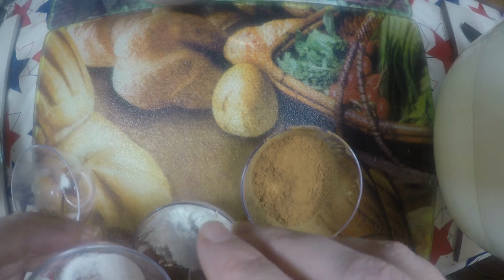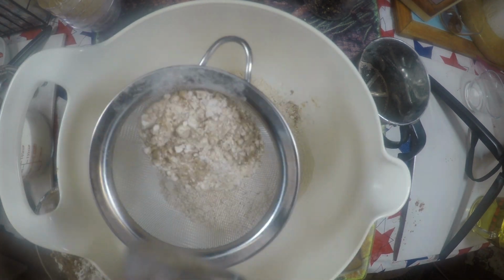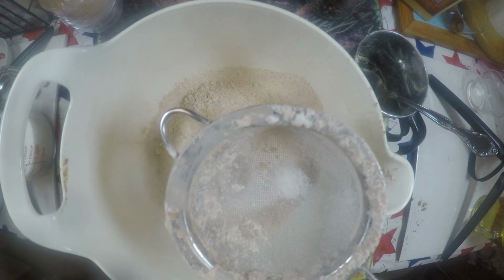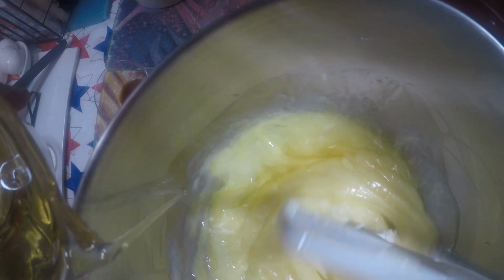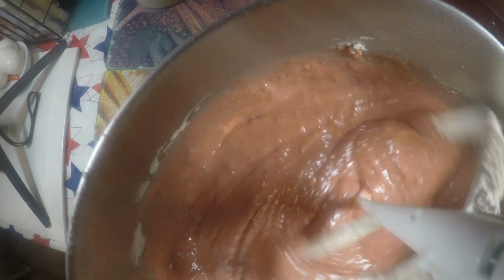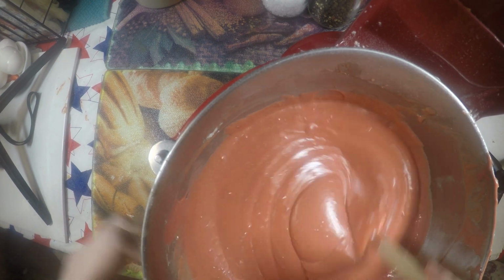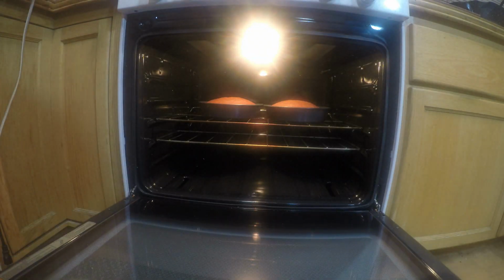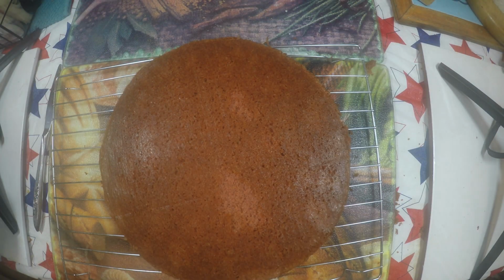red velvet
1 cup soften butter
2 1/2 cups flour
1 1/2 sugar
3 tablespoon cocoa powder
2 teaspoon vanilla extract
2 tablespoons red food coloring
1 teaspoon salt
1 teaspoon baking soda
1 cup whole milk
1tablespoon vinegar
2 eggs